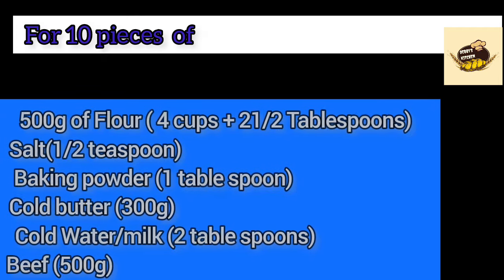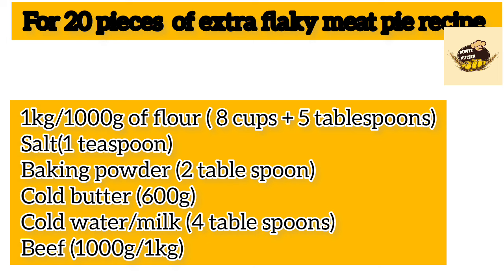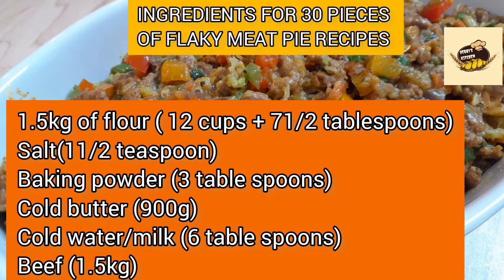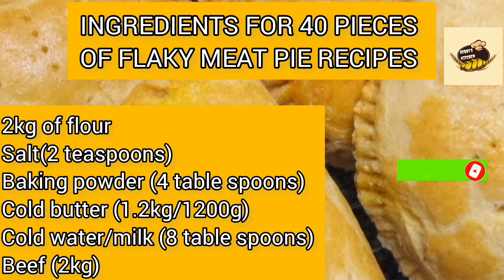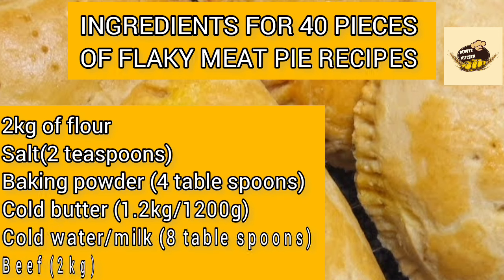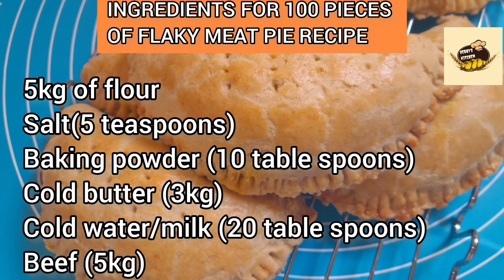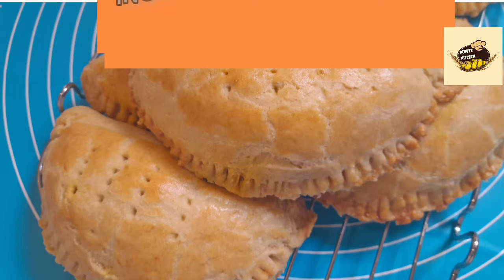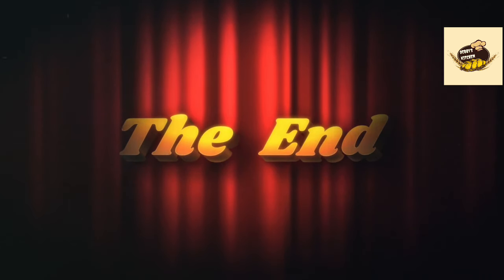Meat pie dough ingredients that make up to 200 pieces of Nigerian meat pie recipe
In this video, you will get to know the ingredients that will give you various quantities of  extra Flaky Nigerian meat pie.